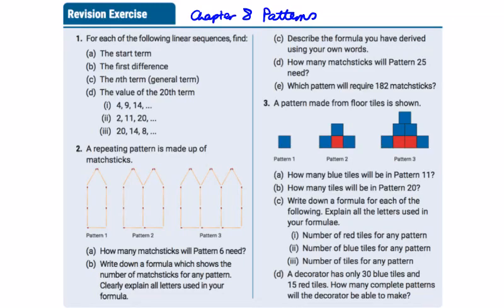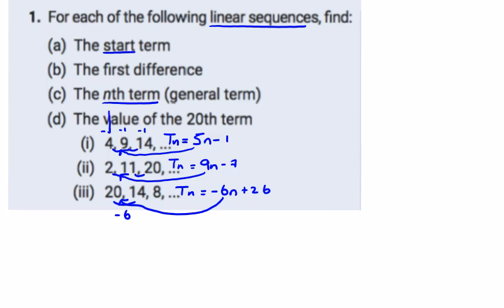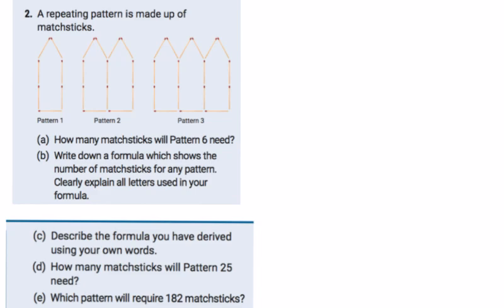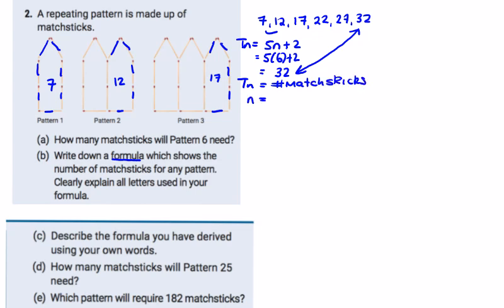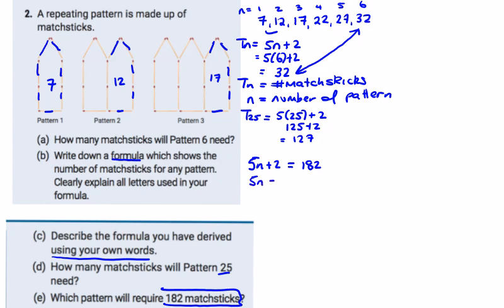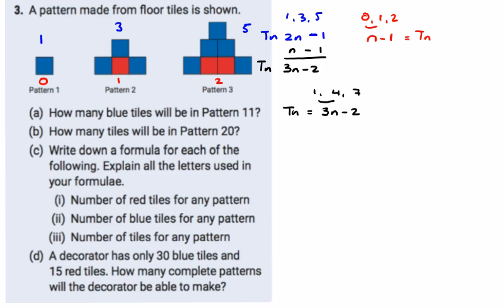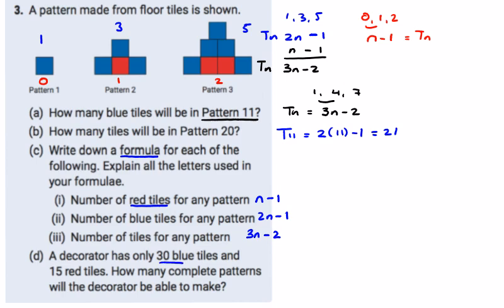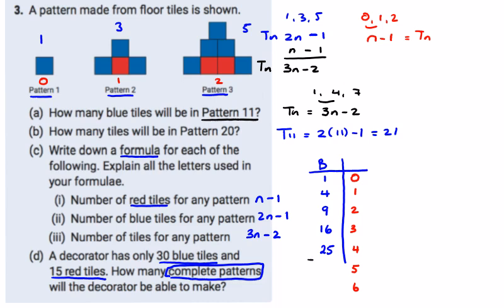Revision Exercises Q1-3 Ch8 Number Patterns